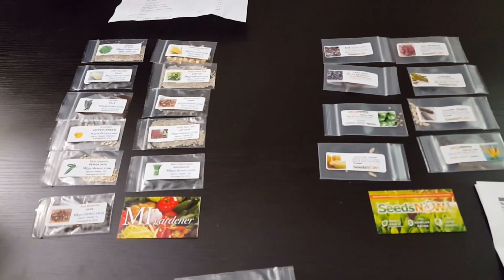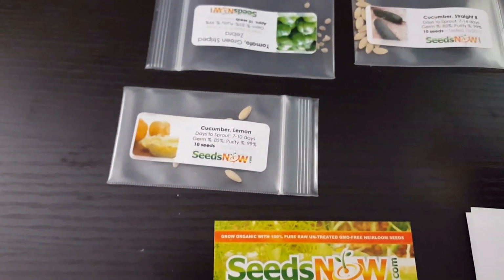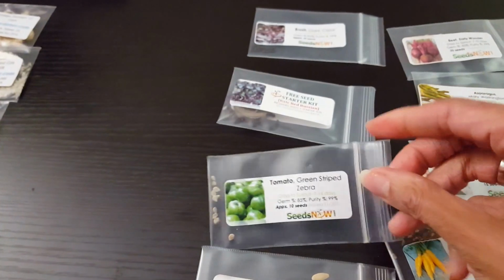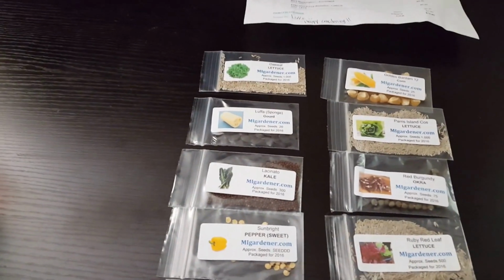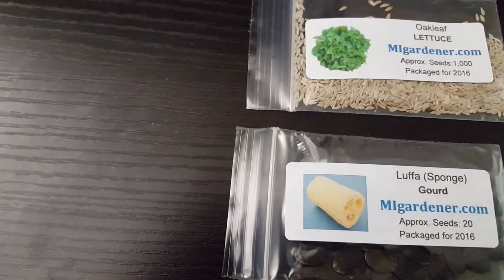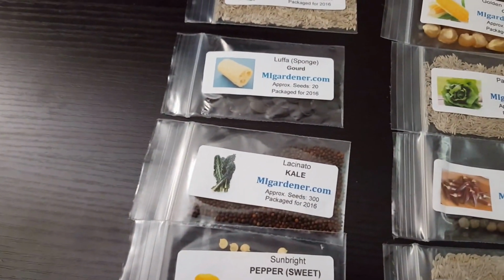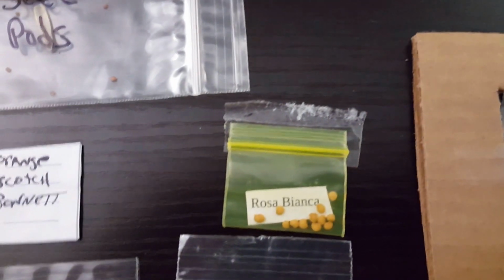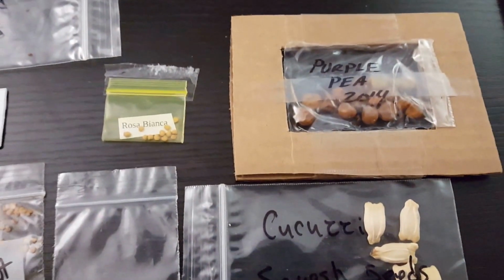My Seeds Are Here!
I ordered seeds from two seed companies, so excited to get started for the Spring.

Happy Gardening!  Happy New Years!